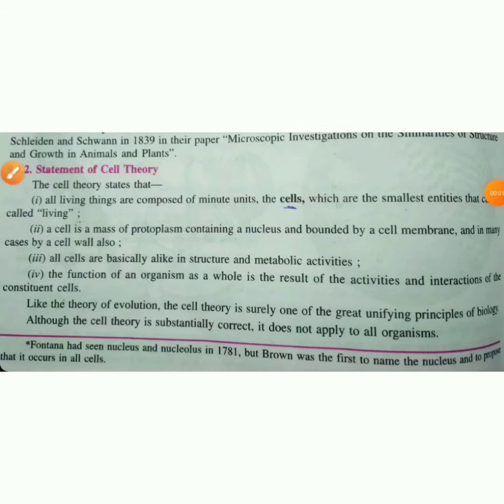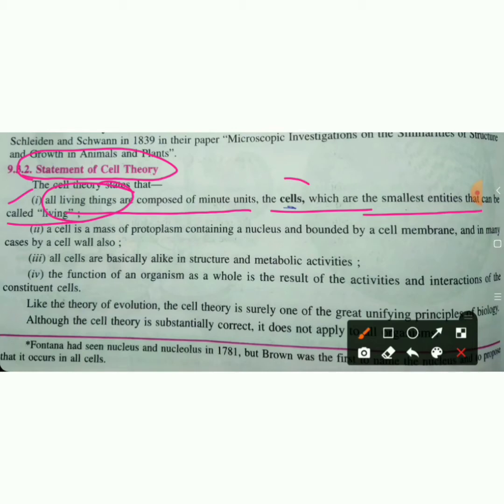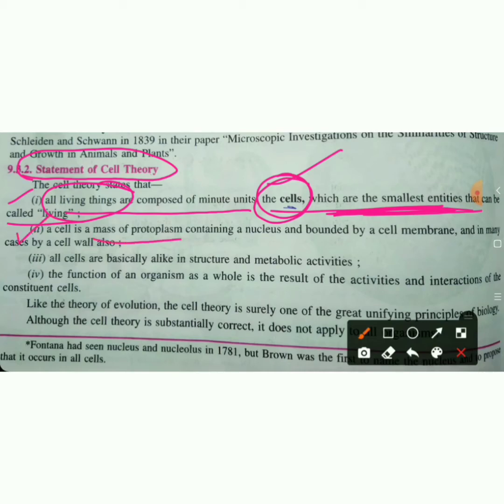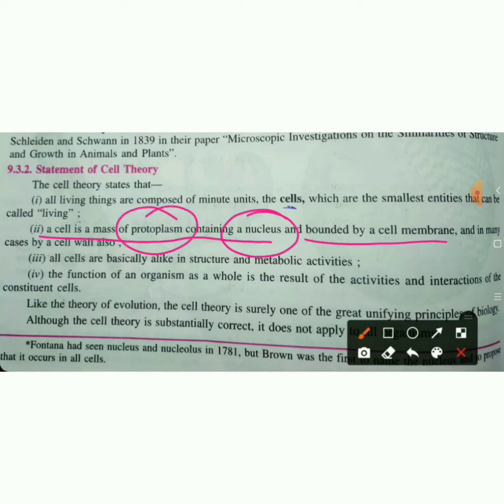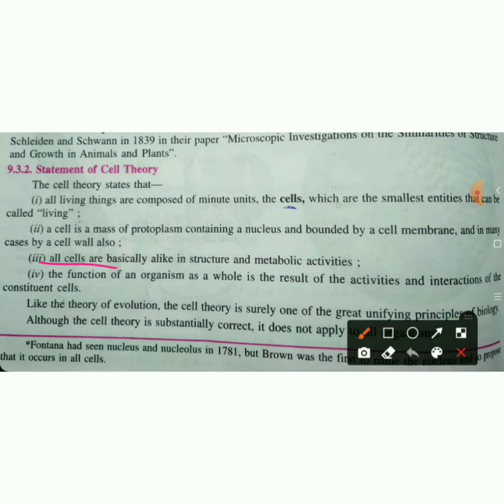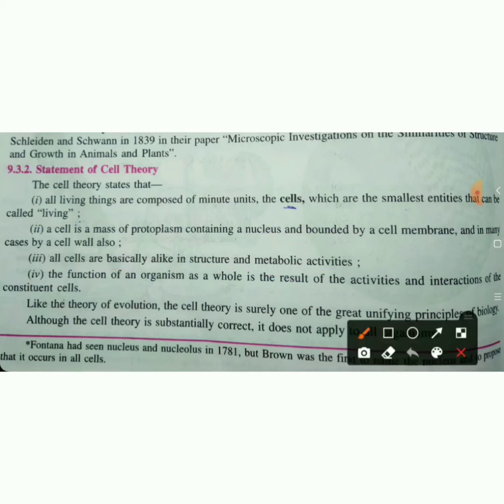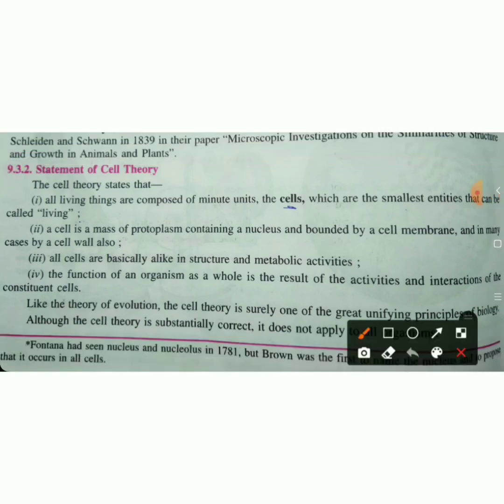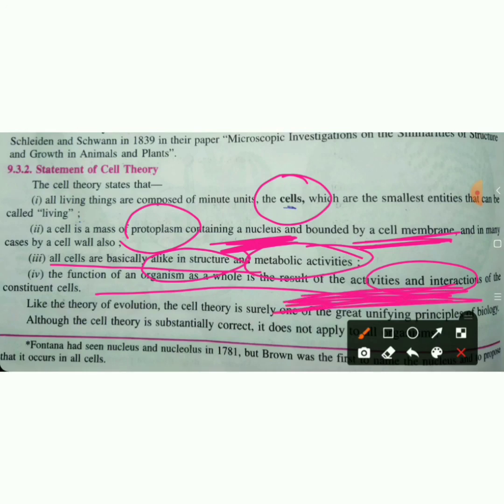CELL THEORY,CLASS:11TH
cell theory